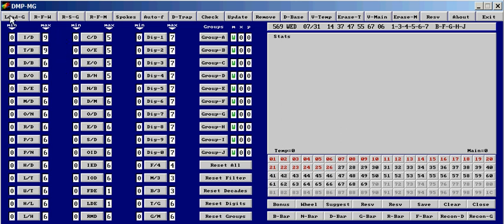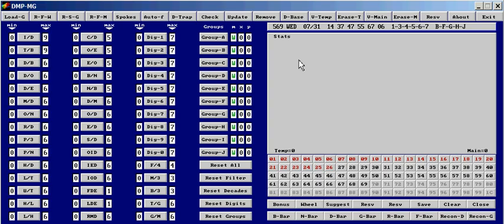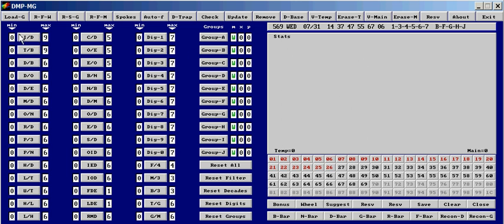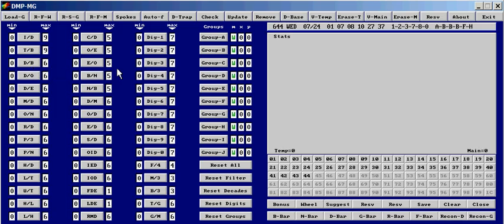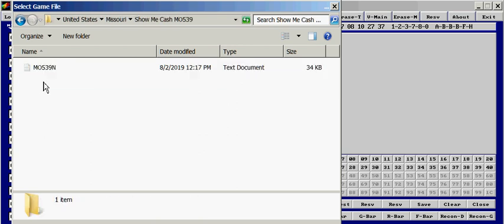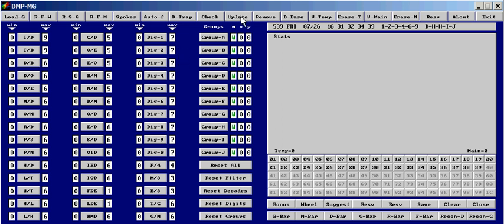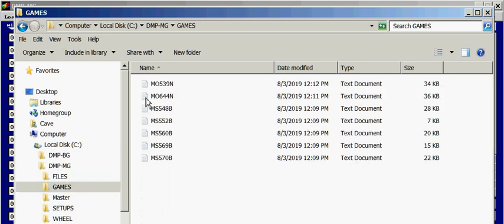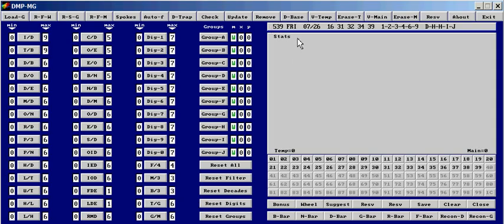LOAD AND UPDATE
This is for a DMP-MG lottery game that is no longer available but for those that was lucky enough to have this here is a video showing how to use this.